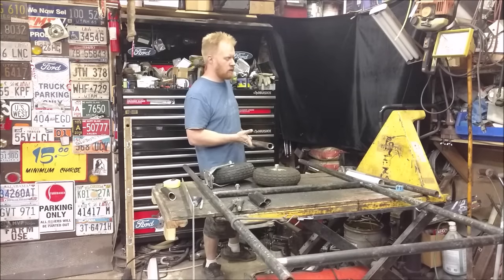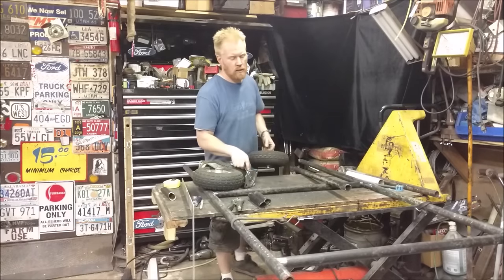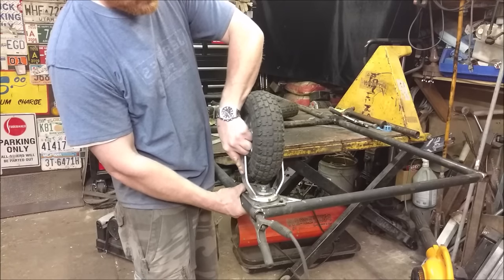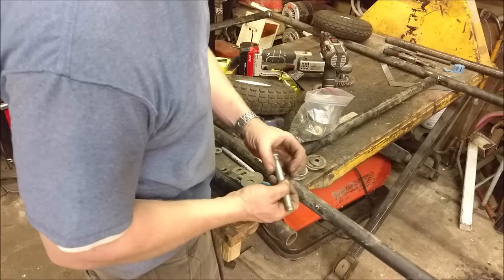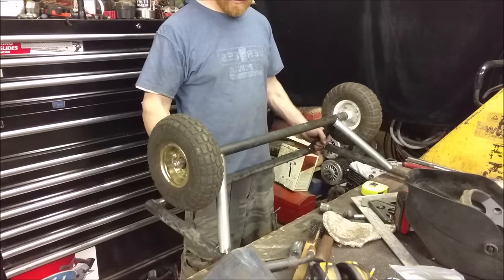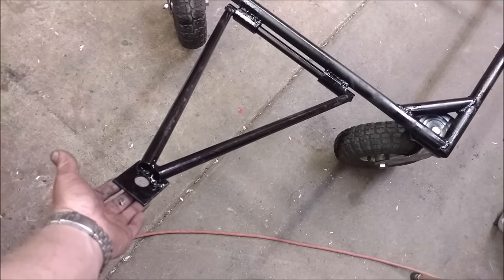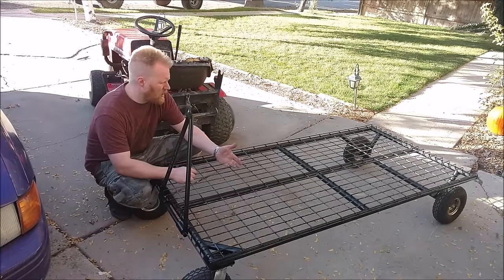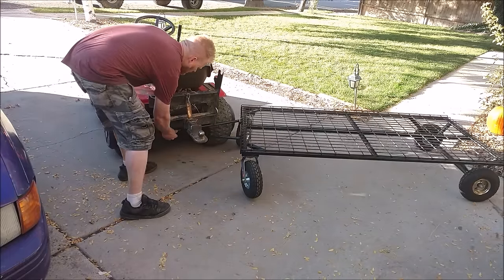4 tire Yard Trailer Cart made from tubing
1200lb capacity 6 foot x 3 foot yard trailer. Pull easily behind a atv or riding mower and pushes easily as well.

Here's the casters I used